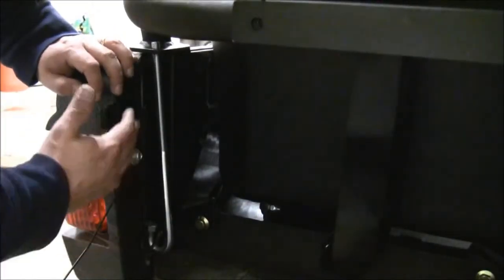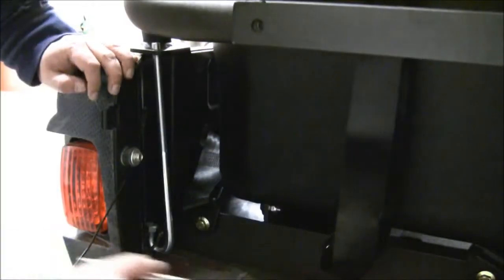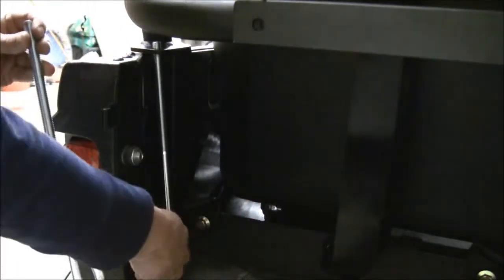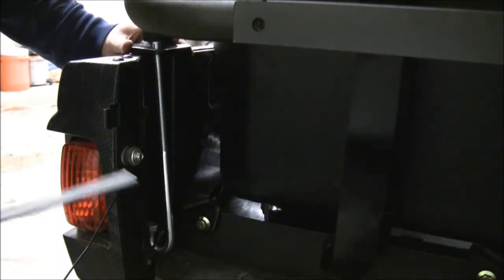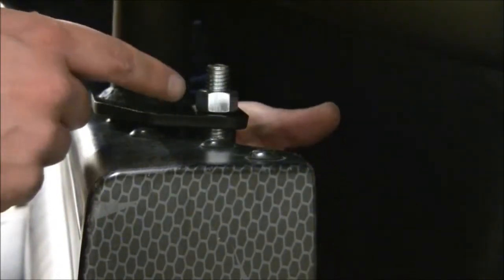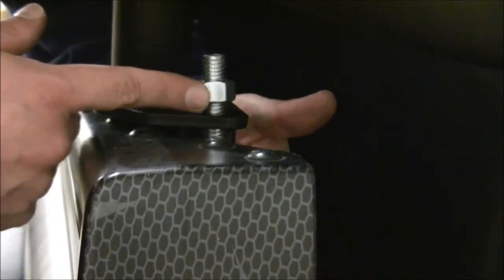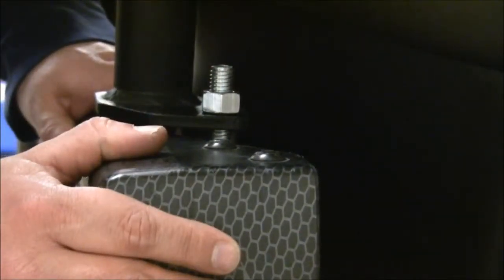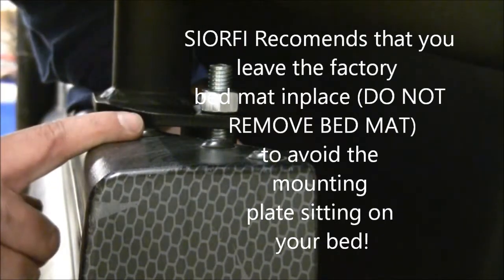UTV Side by Side Rear Seat PART 6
Mounting a rear seat in the bed of your rhino, commander, ranger, teryx or prowler